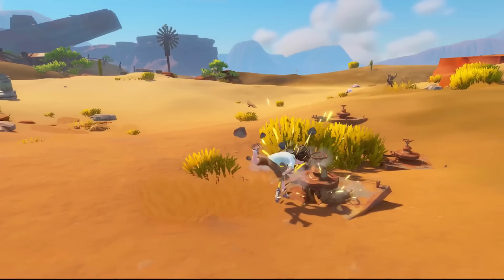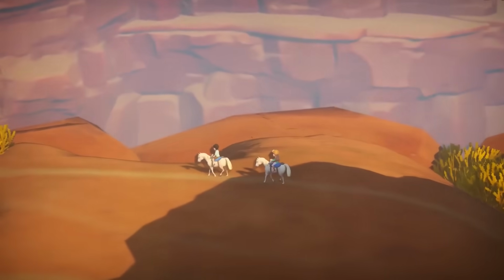September is HUGE for FARMING SIMS! 7 Games to Pick From!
In this video, I go over the different farming games that will be releasing in September!

00:00 Introduction
00:34 Rune Factory 3 Special
02:25 Fae Farm
03:56 Critter Cove
04:37 My Time at Sandrock
07:07 Mineko's Night Market
08:39 Harvest Moon: The Winds of Anthos
10:23 Paleo Pines
11:58 Conclusion

United States

Mailing address:
Gaming Garden
18 King Street East suite 1400
Toronto, Ontario
M5C 1C4
Canada